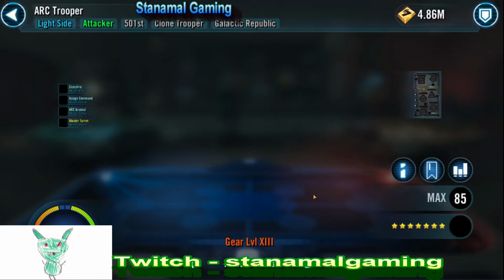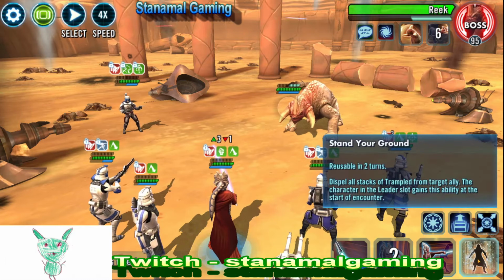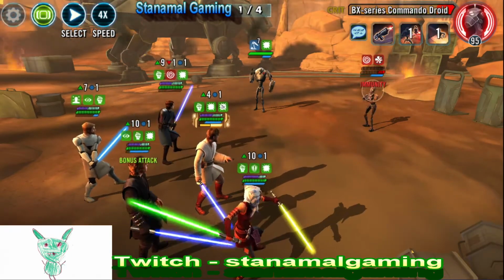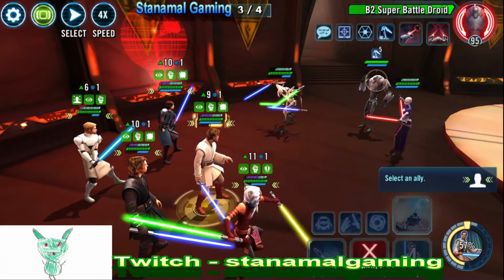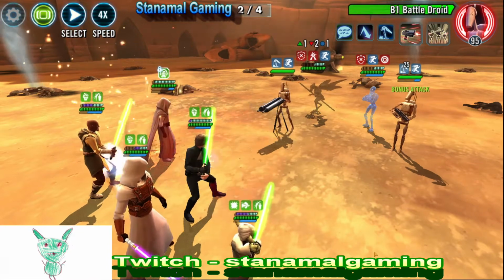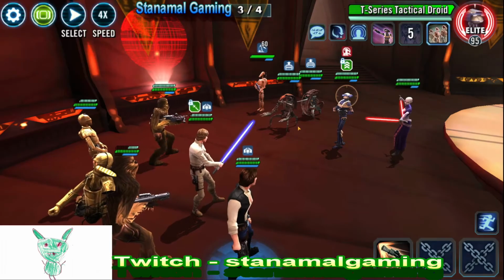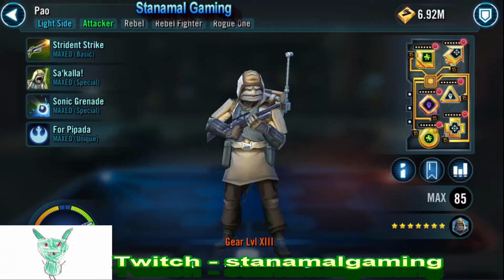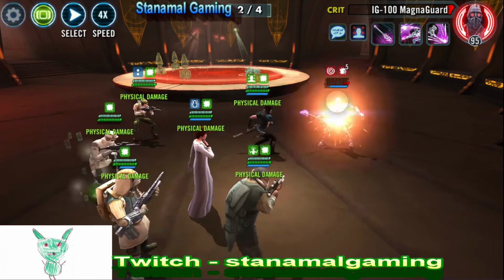SWGOH - LSGTB Phase 3, 17/17 Waves completed and got our KAM shard!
Hey Guys,
Ok we got P3 and it went pretty smoothly.
We have the Reek mission first and then the rest of the LSGTB is sped up some.  Below are the time codes

00:00 - Reek Mods
01:38 - Reek Mission
08:00 - Fleet CM
10:55 - Galactic Jedi CM
14:30 - Jedi CM
19:40 - CLS Mod Change
21:00 - CLS CM
23:30 - MM Mod Change
25:49 - MM CM